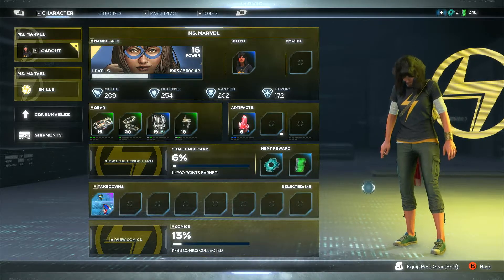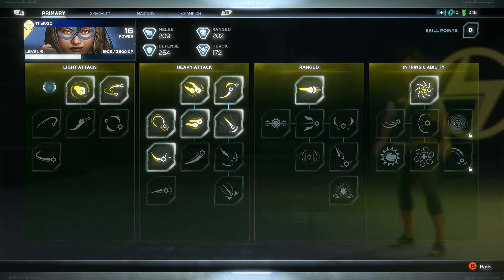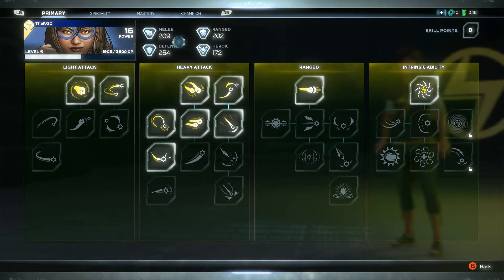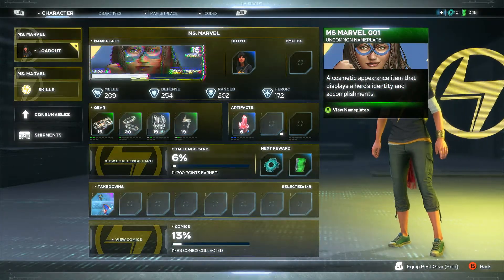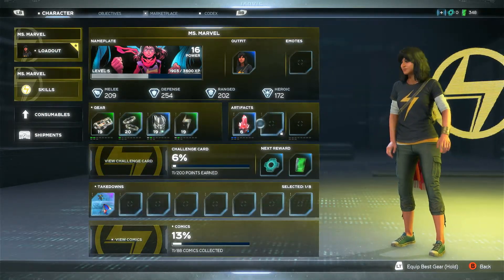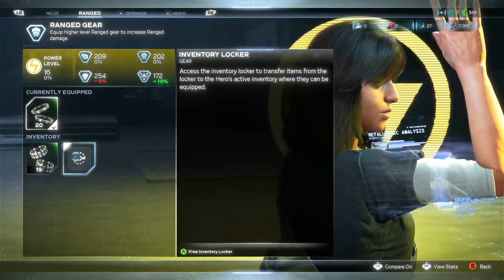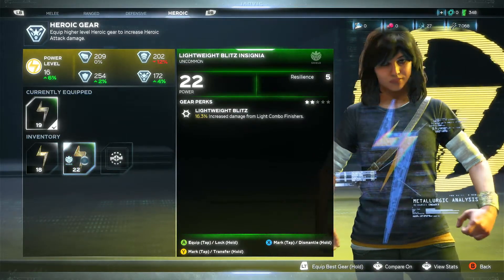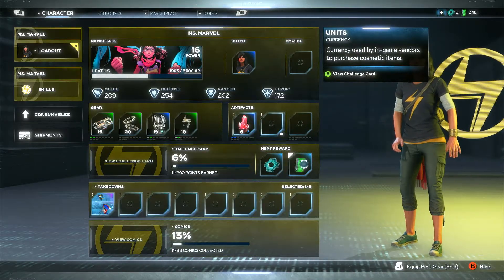Marvel Avengers: GAME GUIDE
This video features a short guide to the main systems in the game viewable from the character sheet.  The guide shows you the skills, collections, gear and artifacts mechanics in the game.

Marvel's Avengers is a 2020 action role-playing brawler game developed by Crystal Dynamics and published by Square Enix. Based on the Marvel Comics superhero team the Avengers, the game is mainly inspired by the Marvel Cinematic Universe's iteration of the group, but also incorporates elements from the team's long-running comic book mythology.

Marvel's Avengers is a third-person, action-adventure game that combines an original, cinematic story with single-player and co-operative gameplay. The game features a combat system chaining attacks, dodges, abilities, skills and elements during a combat phase. The game can be played offline as a single-player experience or online with up to four people during certain aspects of the game.